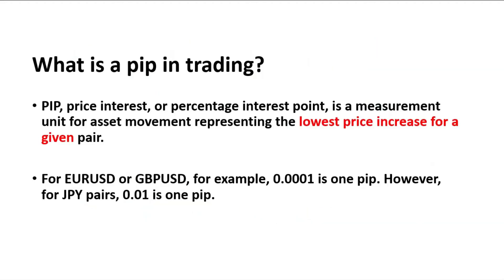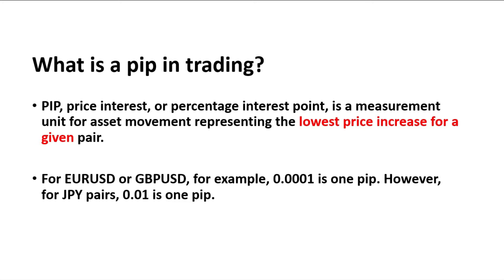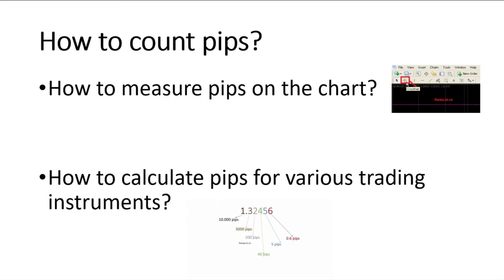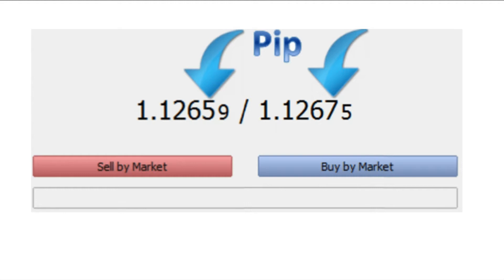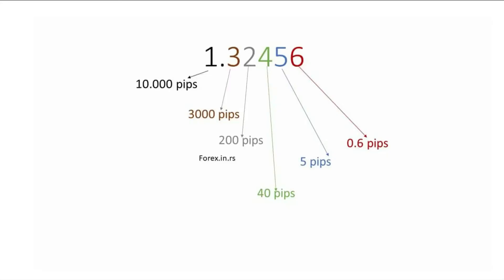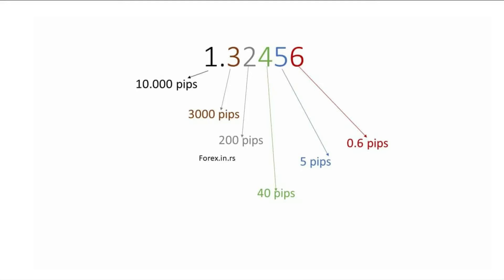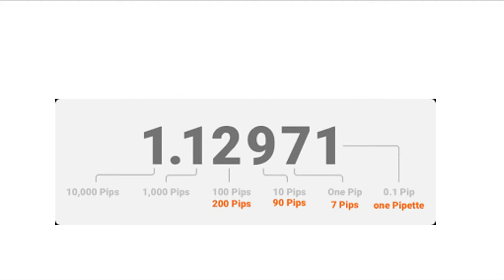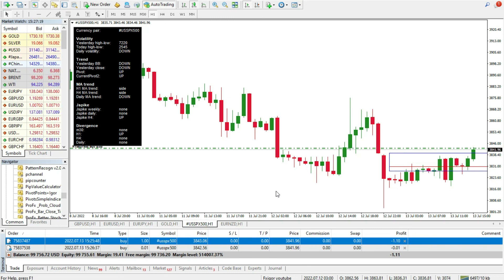How to Count Pips on MT4? - Learn to Measure and Calculate Pips in MT4!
Learn to measure pips and calculate pips, lots, and dollars.

00:00 What is a pip?
01:05 Main questions
01:25 Count Pips on chart
06:38 How to calculate pips on EURUSD?
07:40 Calculate pips for non-US pair.
09:45 Count pips for JPY forex pairs.
10:48 Calculate pips on Gold in MT4
12:36 Calculate pips on Oil in MT4
13:31 Calculate pips on Bitcoin.
14:15 Calculate pips on Indices.